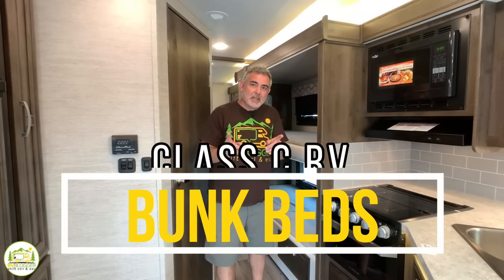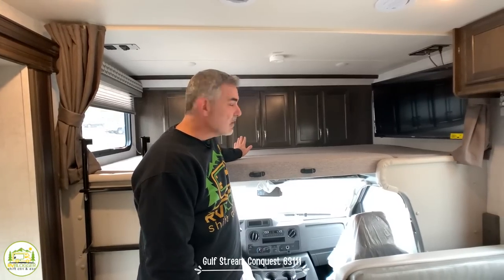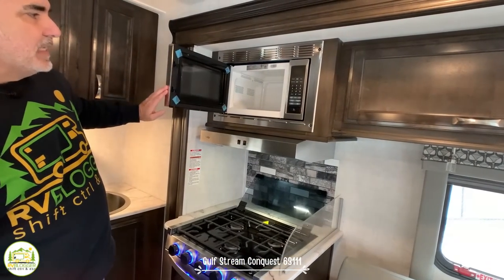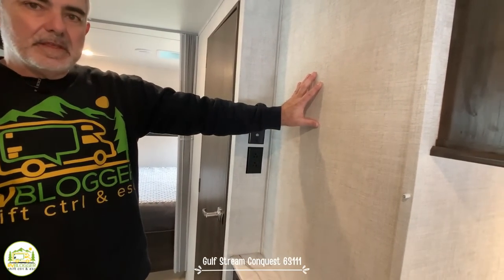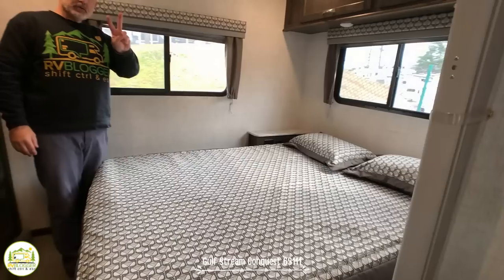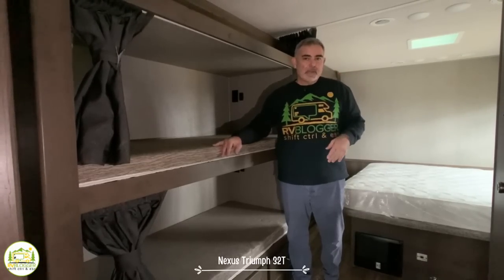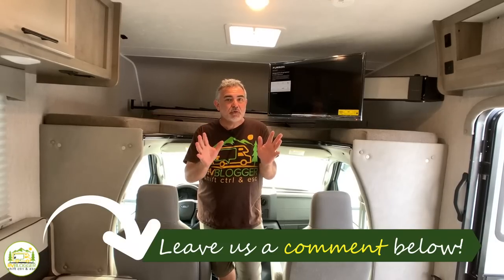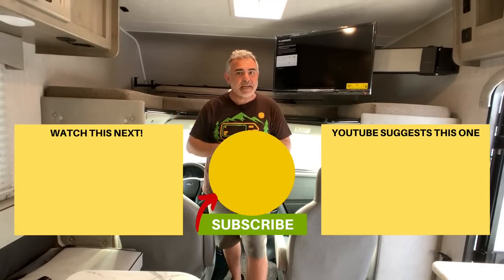5 Class C RVs with Bunk Beds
5 Class C RVs with Bunk Beds Tours and Reviews

0:00 Intro
1:12 Gulf Stream Conquest 63111
7:32 Nexus Triumph 32T
12:35 Thor Four Winds 31EV
15:50 Entegra Odyssey 31F
21:37 Jayco Redhawk 31F